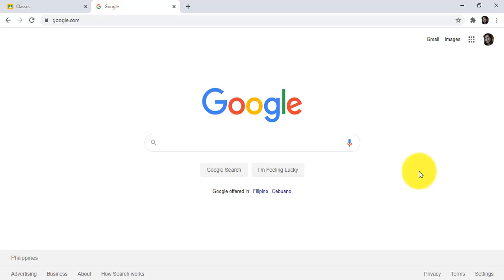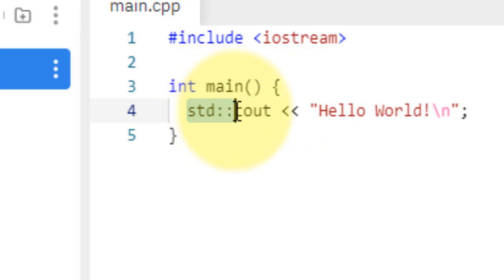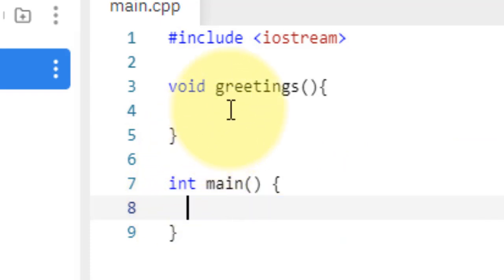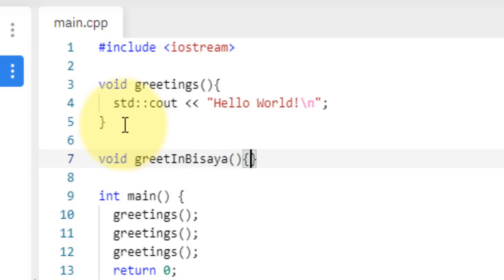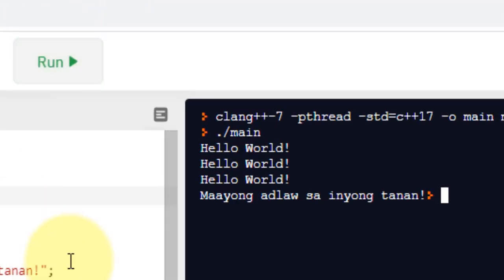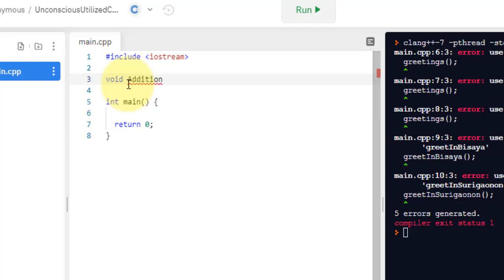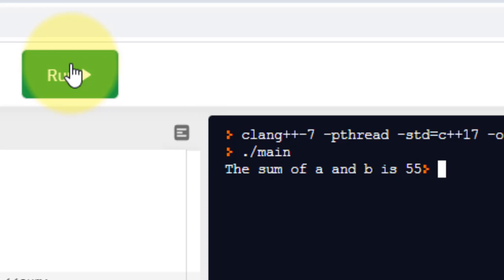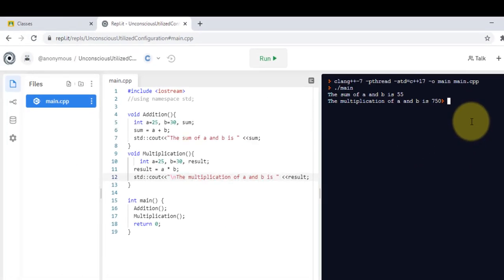C++ Function (Hands-on demo using repl.it)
This video will demonstrate how to write a simple program using C++ Function.